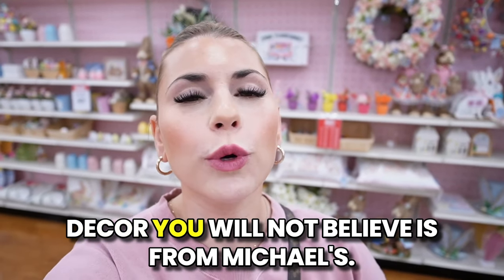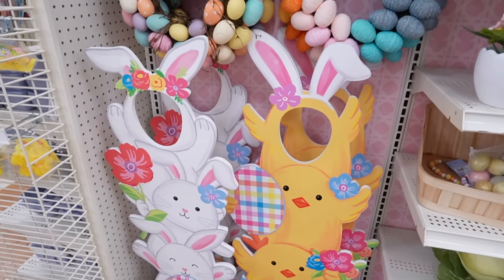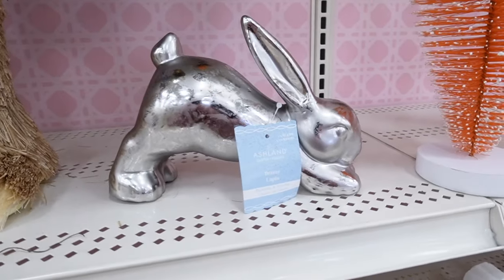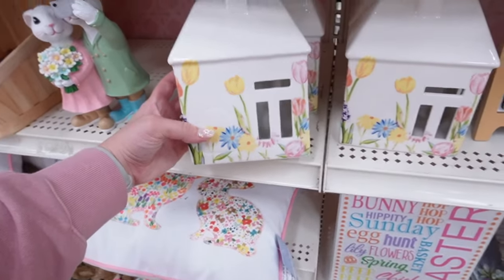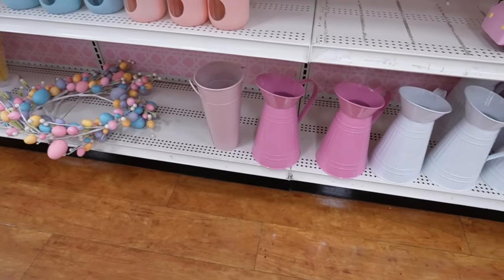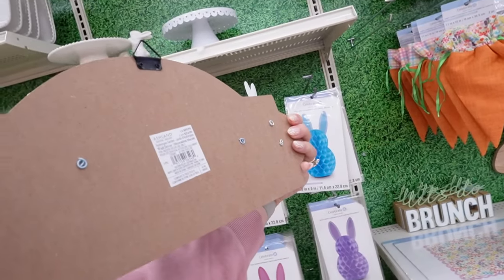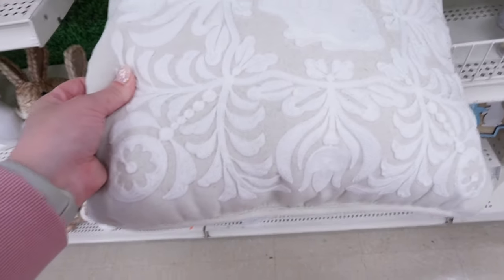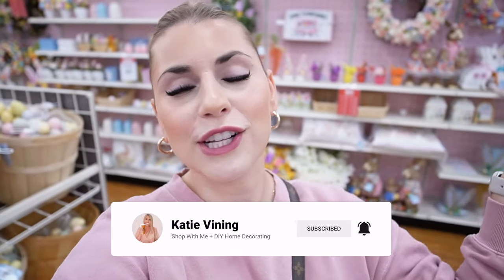AMAZING Spring Decor You WONT BELIEVE Is From Michaels! 🌷| New 2023 Easter + Spring Decorating Ideas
The Michaels Easter Decor Collection is MASSIVE this year and filled with Neutral Easter Decor, Traditional Pastel Easter Decor and everything in between! While shopping I am giving my best Easter and spring Decorating Ideas on how you can use these items in your home! This is must have Michaels Easter Decor finds including a massive Pottery Barn Easter Dupe! We are looking at Easter decorations for indoors and outdoors. Easter wall decor, tabletop decor, Easter arrangements and wreaths!! Shop With Me at Michaels for Traditional Easter Decor, Modern Easter Decor, AND Neutral Easter Decorations!

xoxoxo katie